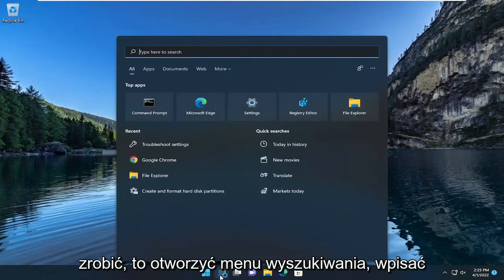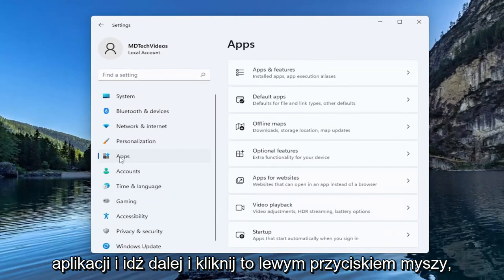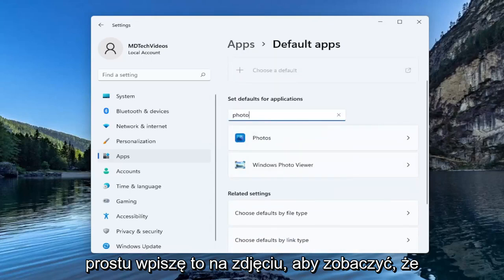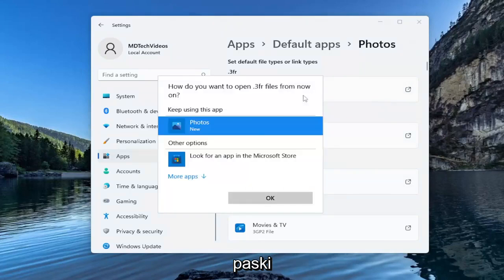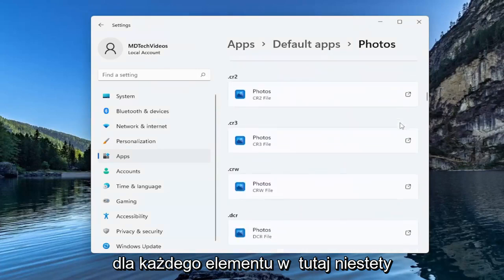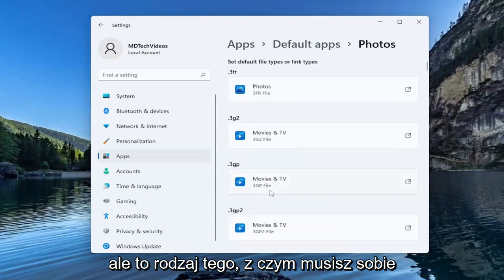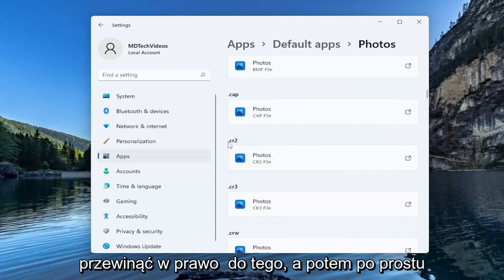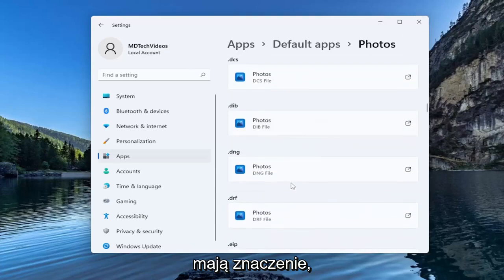Windows 10/11: Zmiana domyślnej przeglądarki zdjęć [Instruktaż]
Jak zmienić domyślną przeglądarkę zdjęć w systemie Windows 11 [Samouczek]

Jeśli tęsknisz za prostszymi czasami Przeglądarki fotografii systemu Windows, pokażemy Ci, jak przywrócić ją w systemie Windows 11.

Problemy omówione w tym samouczku:
zmień domyślną przeglądarkę zdjęć Windows 10
zmień domyślną przeglądarkę zdjęć Windows 11
ustaw domyślną przeglądarkę zdjęć Windows 10
jak zmienić domyślną przeglądarkę zdjęć w systemie Windows 10
Jak zmienić domyślną przeglądarkę zdjęć w systemie Windows 7
jak zmienić domyślną przeglądarkę obrazów Windows 10

W przypadku uaktualnienia komputera z systemem Windows 7 lub 8.1 do systemu Windows 11 dostępna będzie przeglądarka fotografii systemu Windows, którą można ustawić jako domyślną przeglądarkę zdjęć, jeśli chcesz. Jeśli jednak przeprowadzisz czystą instalację systemu Windows 10 — lub kupisz komputer z już zainstalowanym systemem Windows 11 — w ogóle nie będziesz mieć dostępu do przeglądarki zdjęć. Interesujące jest to, że przeglądarka zdjęć nadal tam jest. Jest po prostu ukryty i będziesz musiał wprowadzić kilka zmian w rejestrze, aby się pojawił. Po wykonaniu tej czynności możesz ustawić ją jako domyślną przeglądarkę zdjęć.

Może być konieczna zmiana domyślnych programów powiązanych z niektórymi protokołami i rozszerzeniami plików. Większość z nas ostatecznie zmienia domyślną przeglądarkę zdjęć, przeglądarkę itp. na inny wybrany przez nas program. Jeśli jesteś jednym z nich, ten post pokaże Ci, jak zmienić domyślną przeglądarkę zdjęć w systemie Windows 11/10.